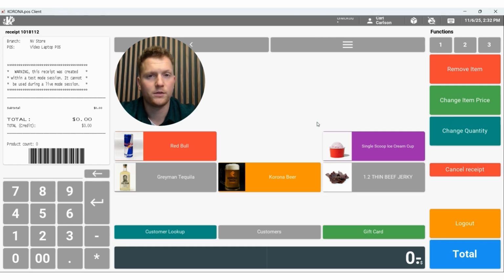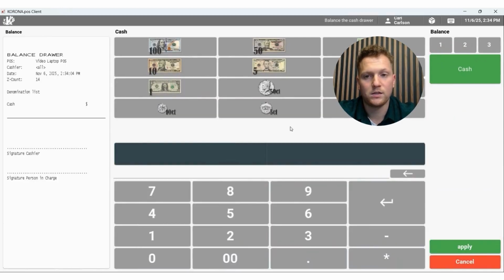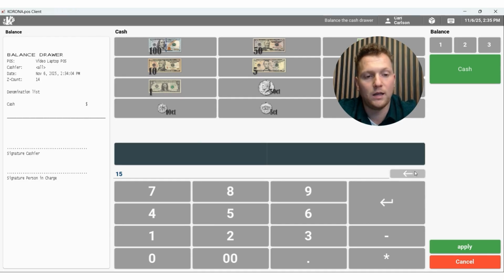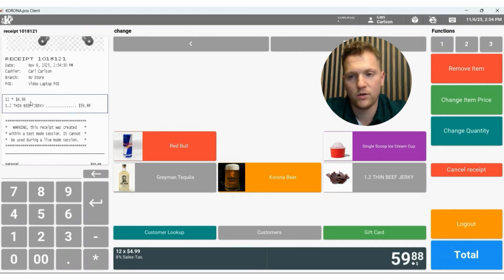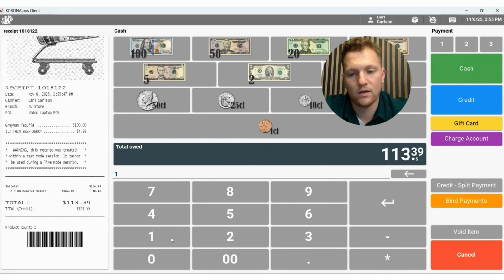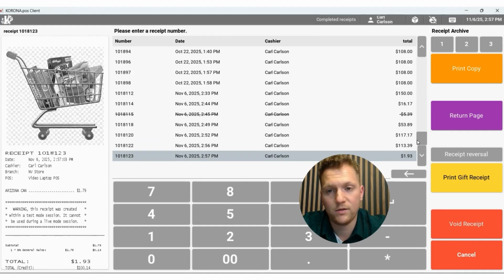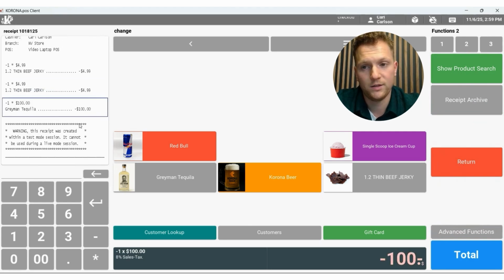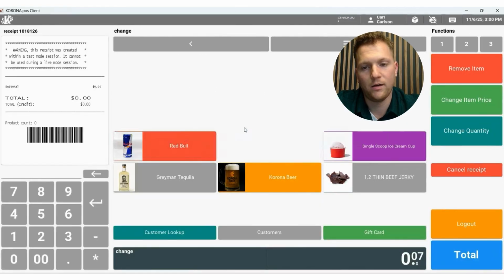KORONA POS Training: Intro to KORONA POS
Please refer to our manual with more training support or reach out to our support specialist :)